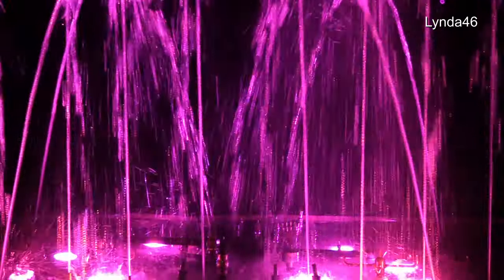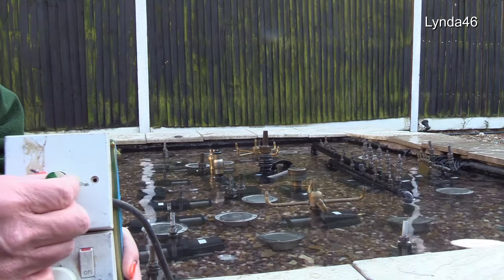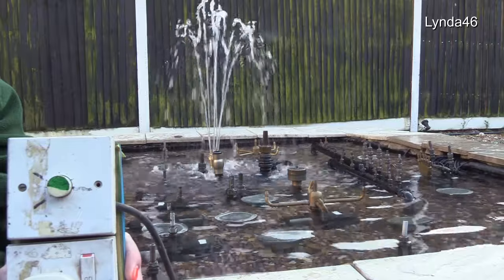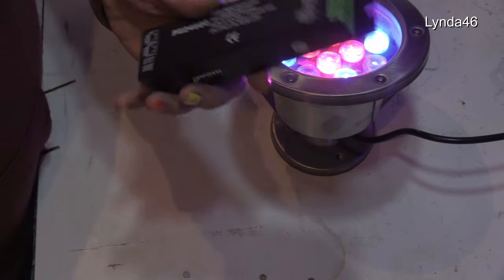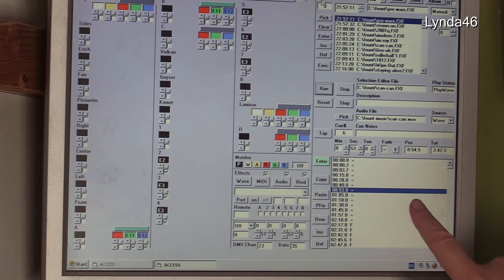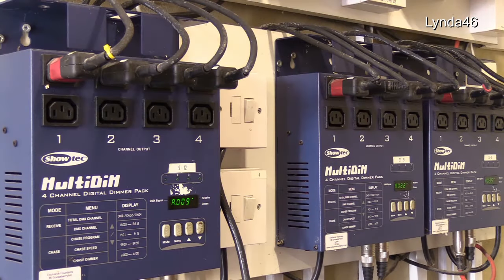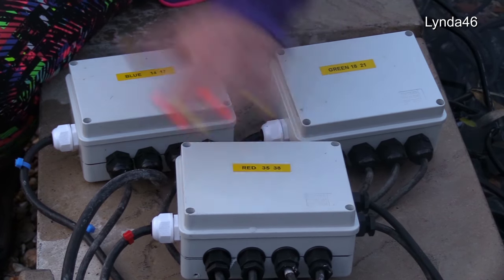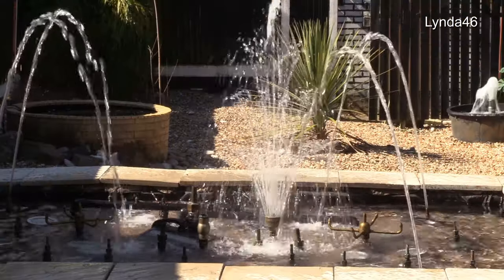How our Big Musical Fountain works, and some back ground information.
In this video we show you how our musical fountain works, yes, we show you behind the scenes.
If you watch the video it also tells you the software we use for this fountain, it also tells you @ 05:40 and 09:58 the creator of the software has passed away, and the software was never in the public domain as it was custom written for each fountain. So you can not make a fountain and its controls the same as we have.
If you want to show your support, please buy us a coffee. Enjoy the fountain as it is, like we do. Thanks, regards Lynda46

00:00 Start
00:15 Introduction
00:33 DMX dimmers for the pumps what each one controls
00:56  What controls the lights
01:07 What a DMX dimmer does
03:29 The lights (RGB)
04:21 DMX dimmer for the lights
04:48 What controls the DMX dimmers and plays the music?
05:10 Explaining ACCESS software
05:40 No more new ACCESS software
05:50 A demonstration of what Our fountain can do
07:29 How do the DMX dimmers "talk" to the pumps?
07:43 How the pumps are connected to the DMX dimmers
07:51 How the junction boxes are put together
09:49 Thanks for watching
09:55 Tribute to Erich Altvater
10:03 End